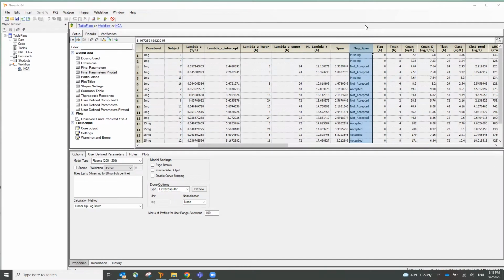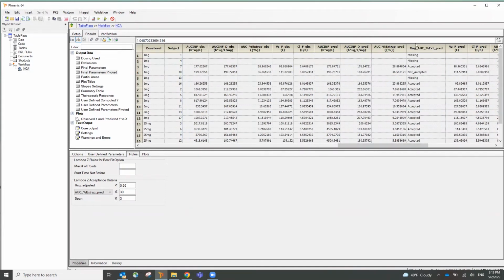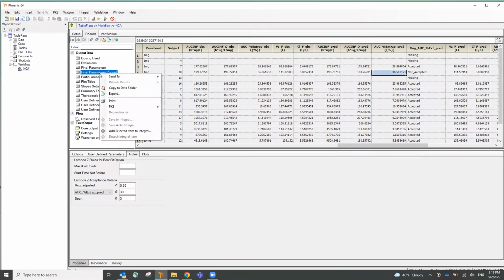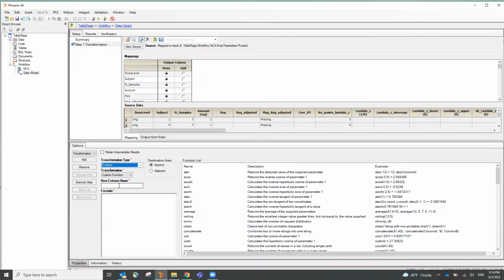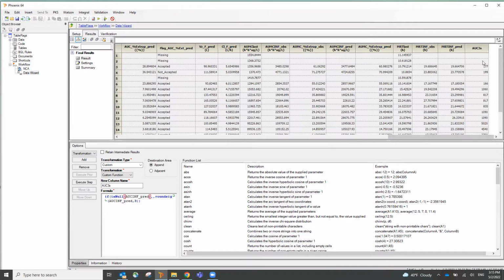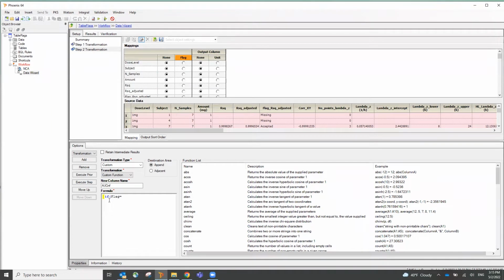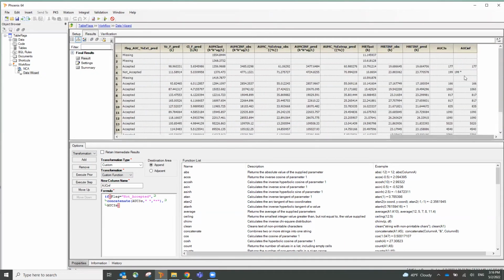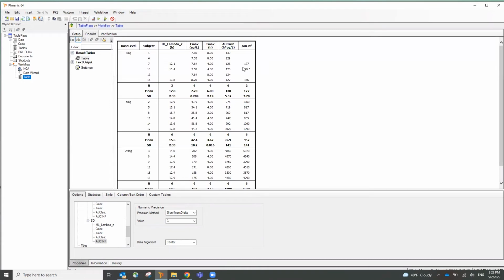14. Using NCA Flags in Tables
Clear, well documented tables are critical for accurate interpretation of noncompartmental analysis results. This webinar explores how NCA flags can be used effectively in tables to improve transparency, traceability, and confidence in PK reporting workflows.

You will learn how NCA flags are generated, what they indicate, and how to interpret them correctly within Phoenix. Practical examples demonstrate how to incorporate flags into analysis tables, support data review, and ensure consistency across studies. The discussion also highlights common scenarios such as handling exclusions, concentration issues, and parameter calculation nuances, helping teams reduce manual checks and streamline quality control.

[Category: Tables]